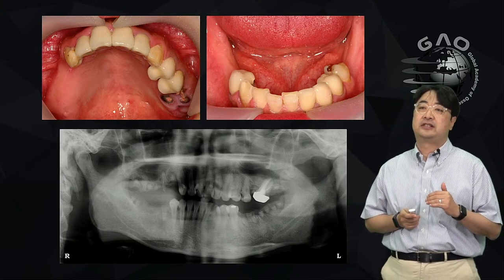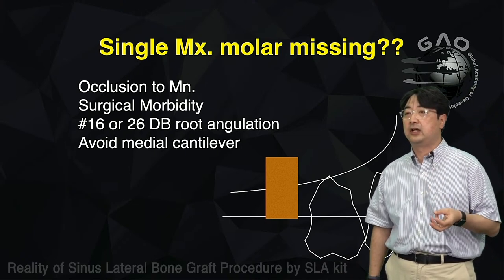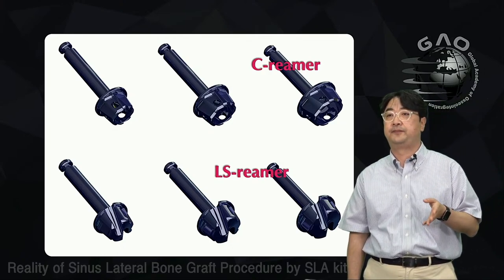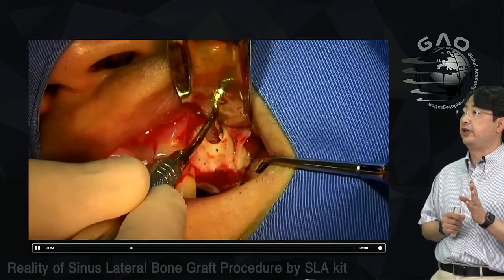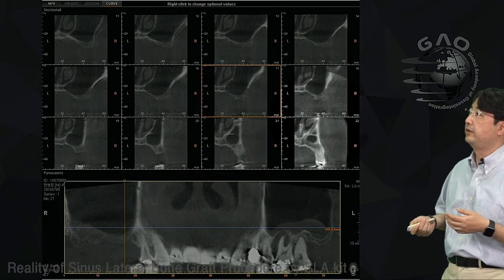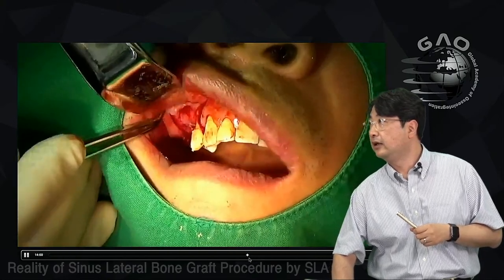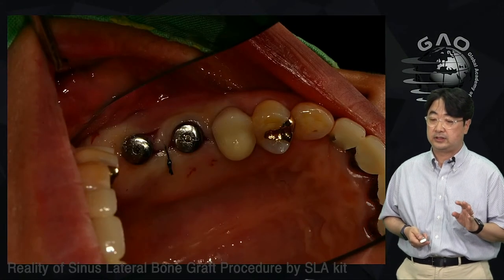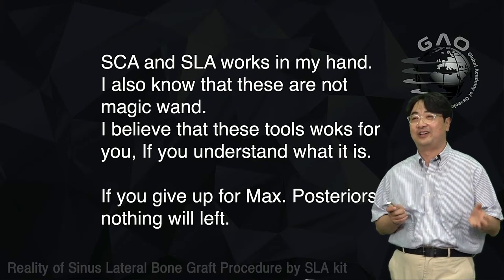[Neo User Forum] 8. Reality of Sinus Lateral Bone Graft Procedure by SLA kit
[Neo User Forum]

Reality of Sinus Lateral Bone Graft Procedure by SLA kit
- Learning from Video Clips of Real Cases

Weekly online learning